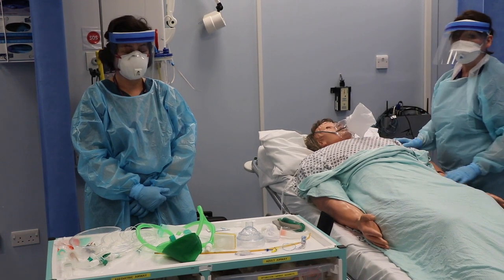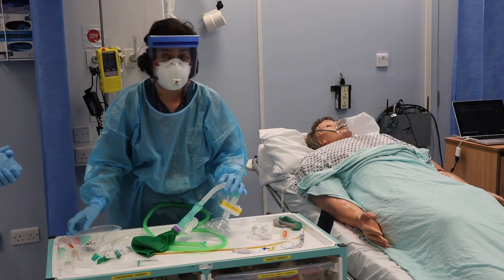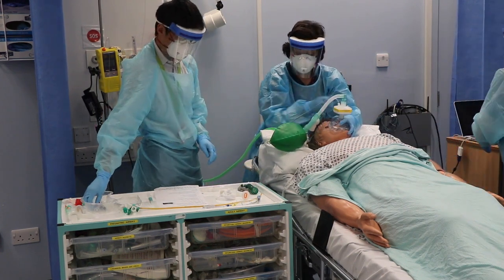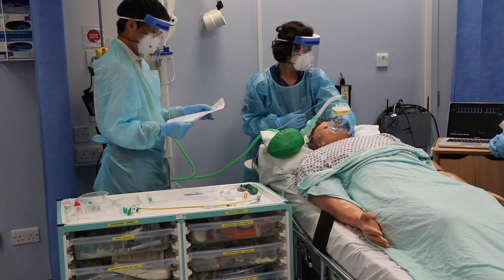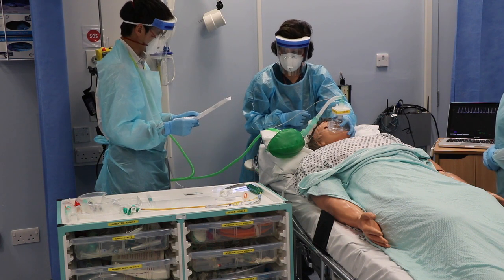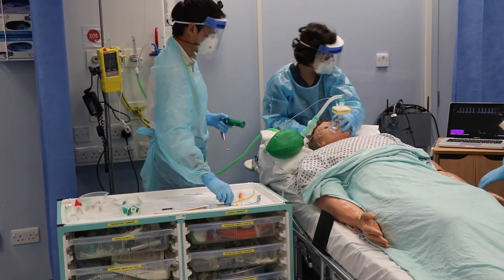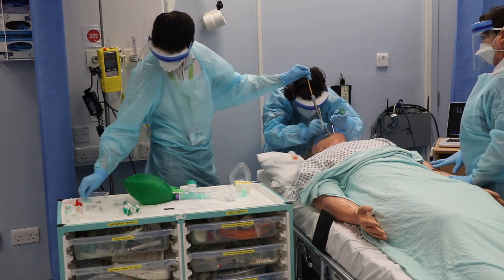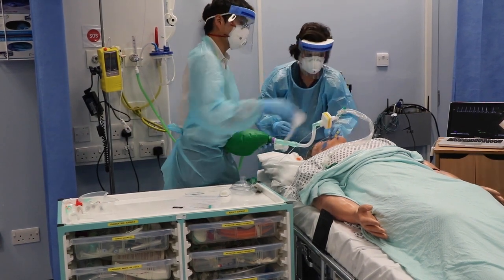RSI Video Demonstration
Please note at 1.24, it should be 15 litres/min, not 2 litres/min pre-oxygenation